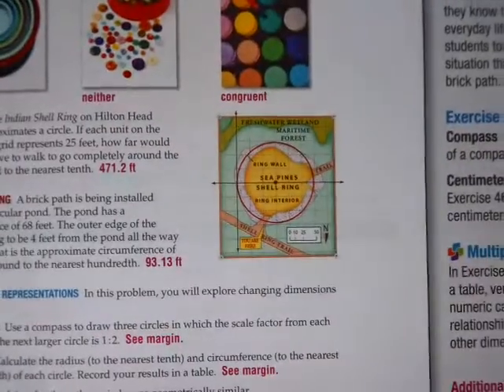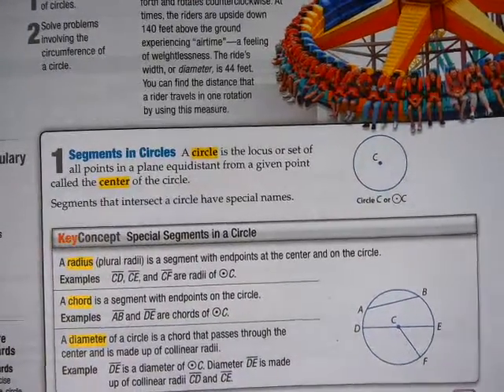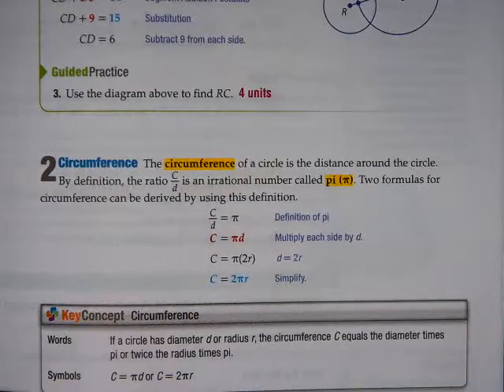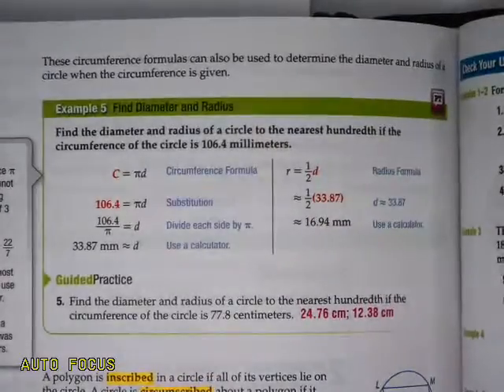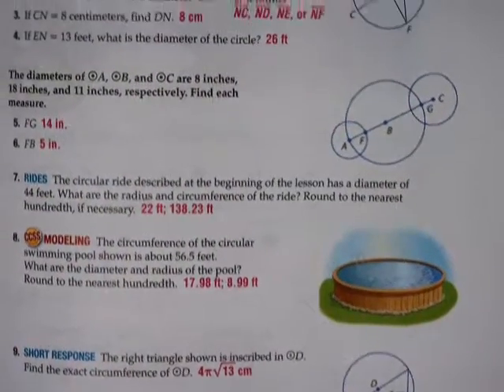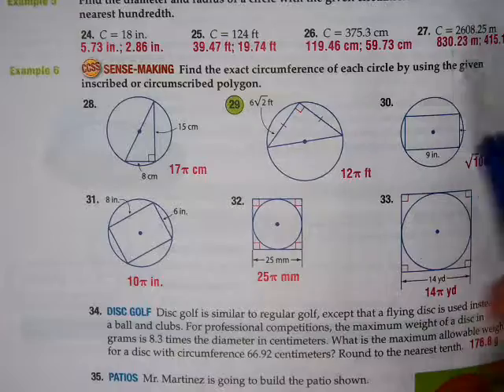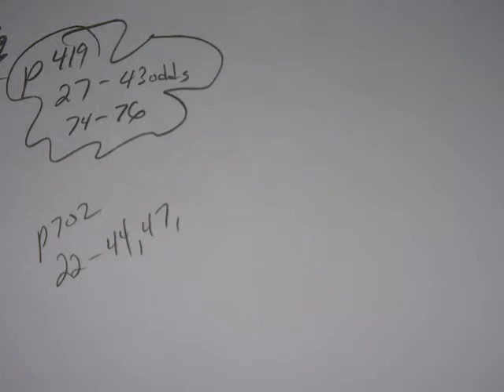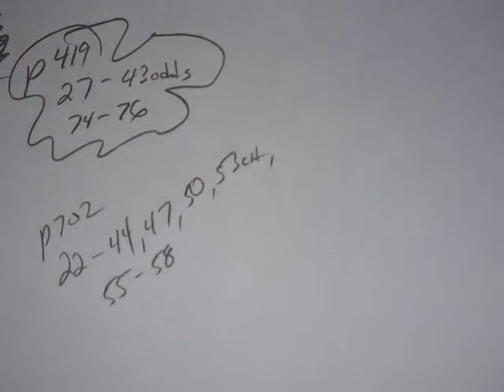Geo 3 26